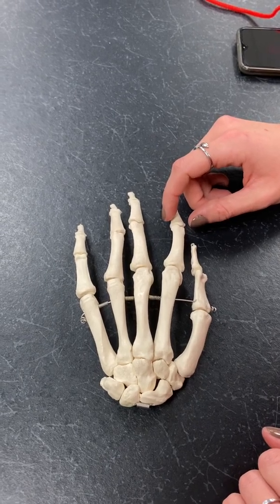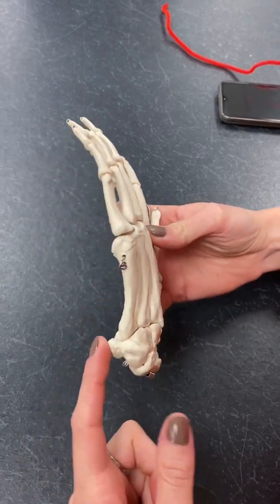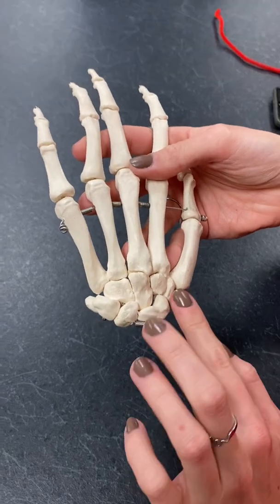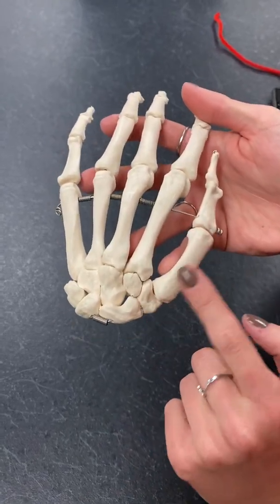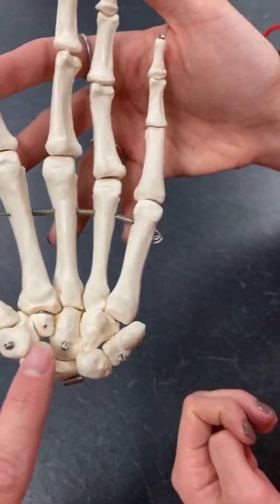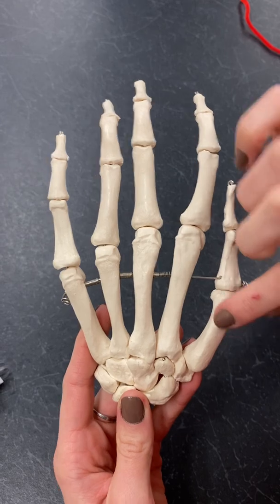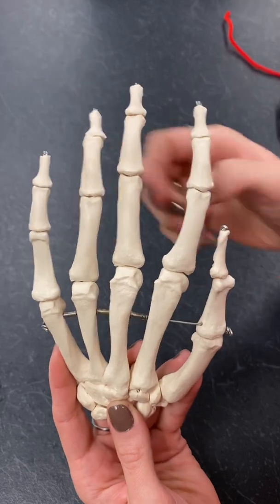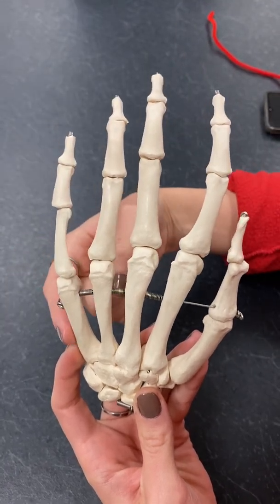Table 4-4 Wrist & Hand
Anatomical structures of the wrist and hand.